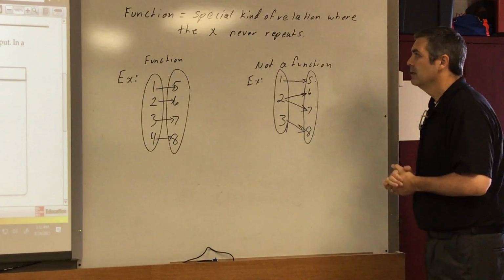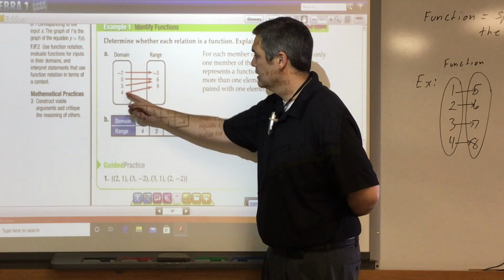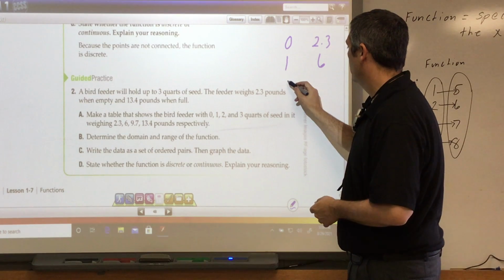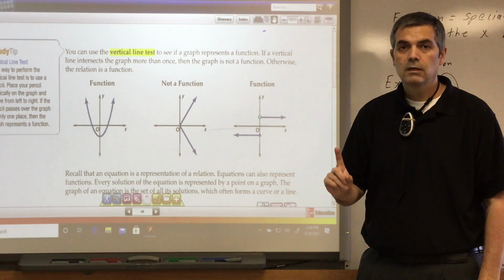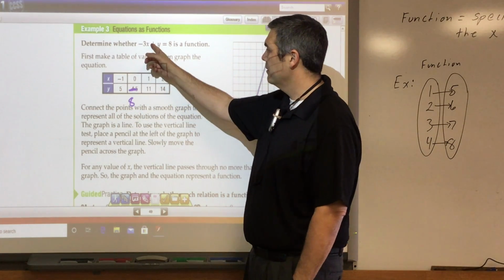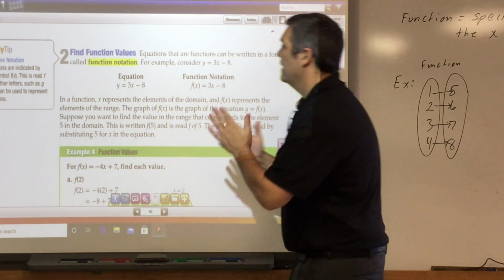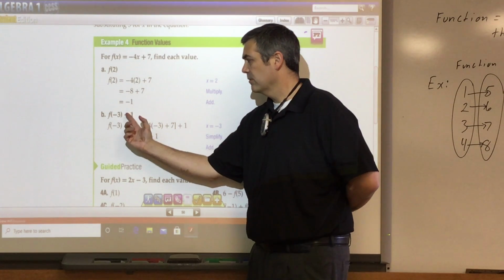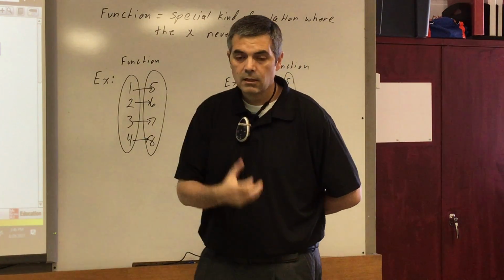1-7 Algebra Functions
1-7 Algebra Functions